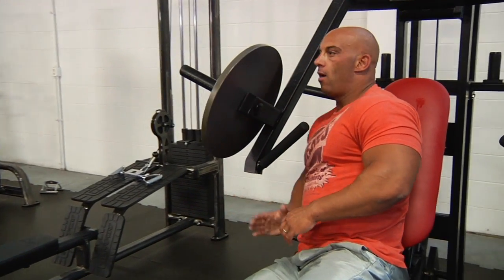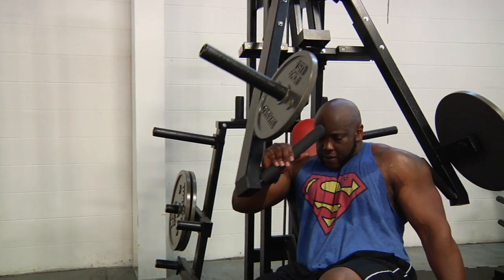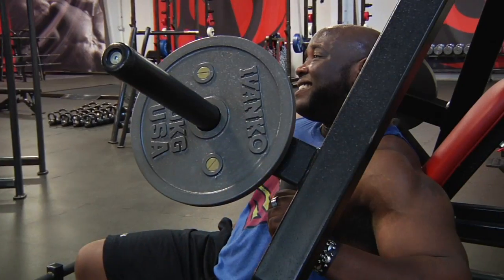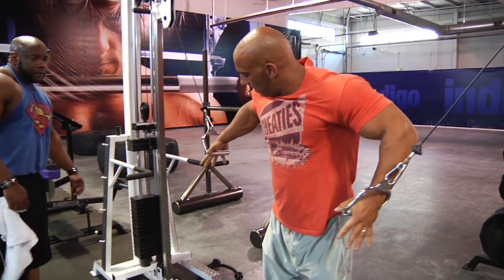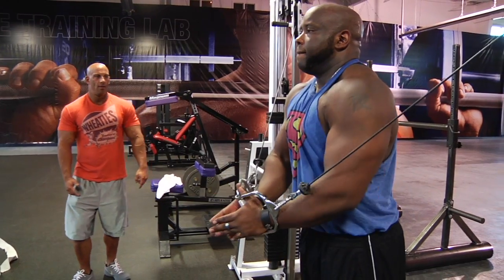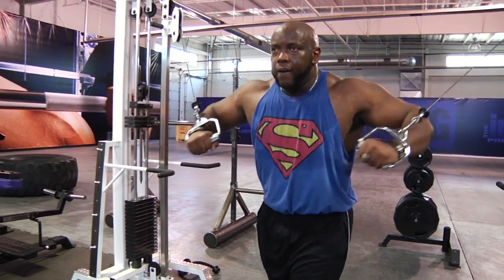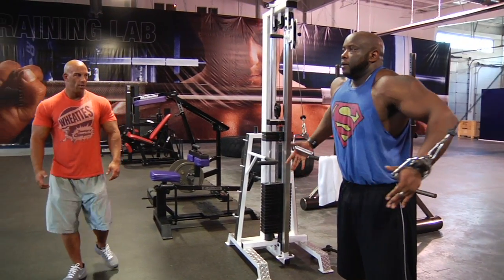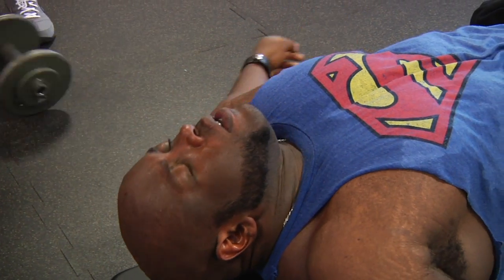Indigo Project Training - Professor X - 8/11/11 - Part 3